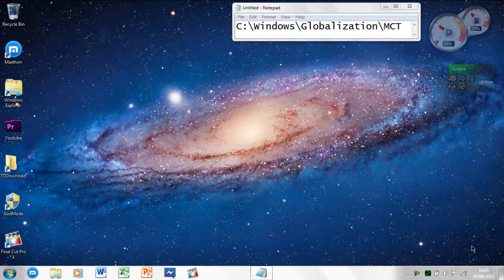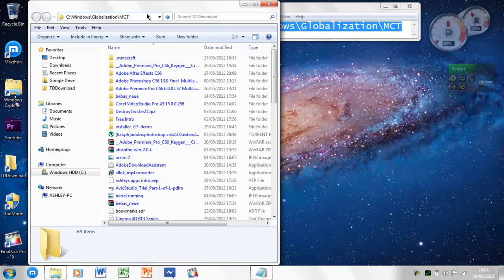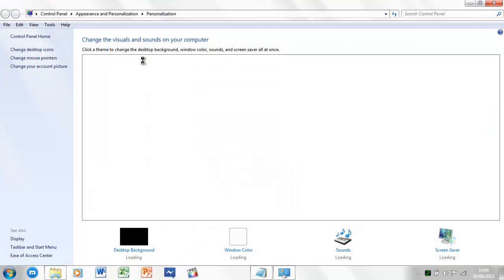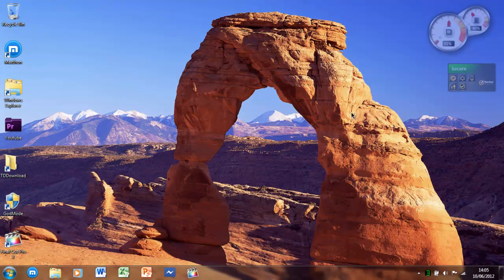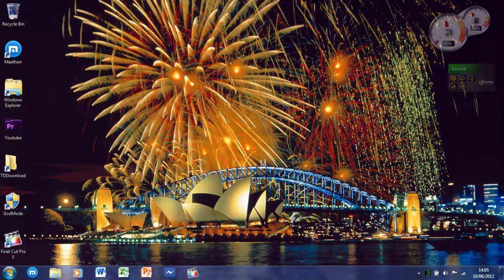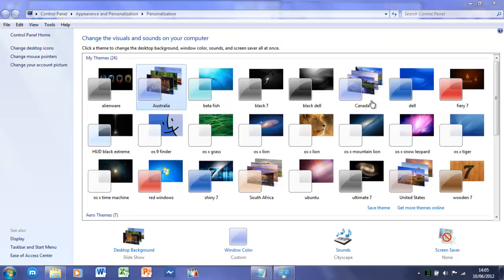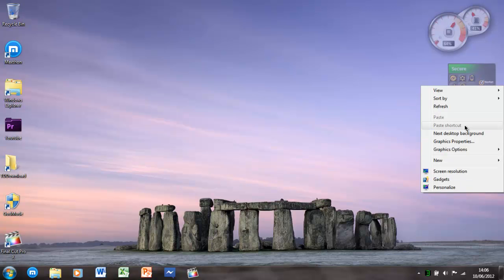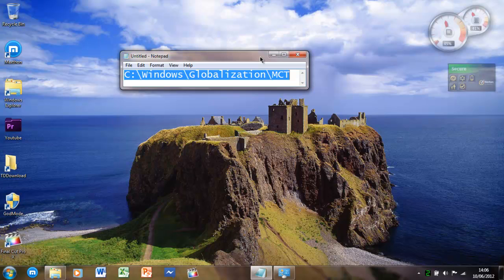Global Windows 7 Themes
in this video ashley shall show you how to discover alternate country themes in windows 7.

code: C:\Windows\Globalization\MCT